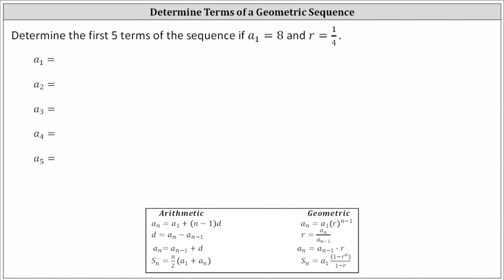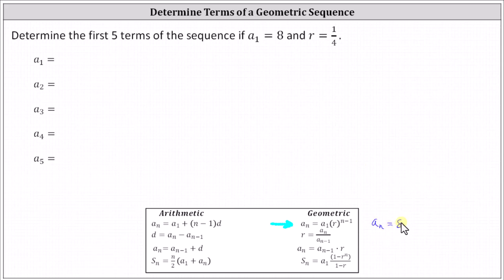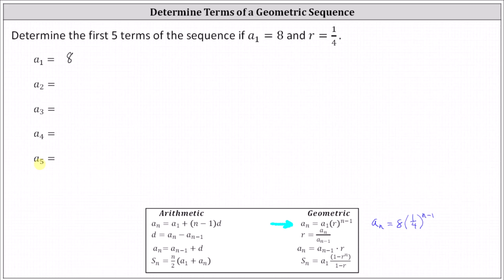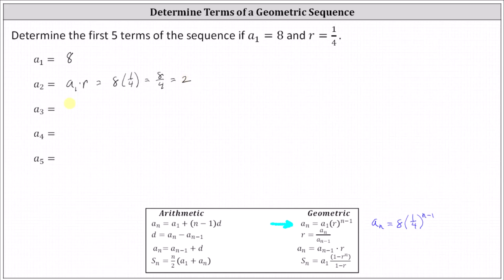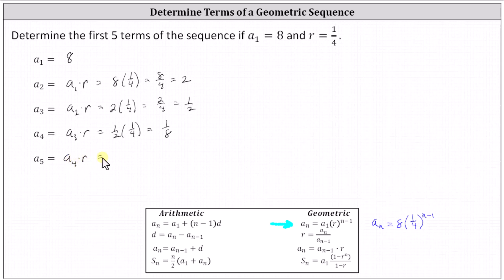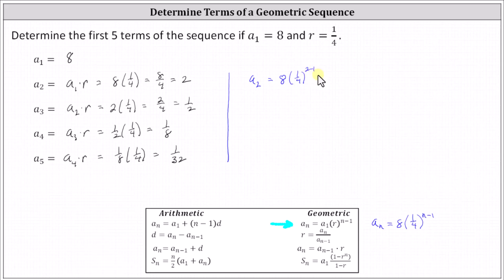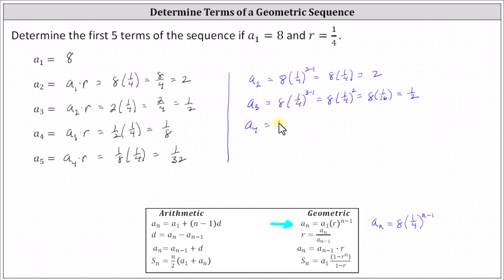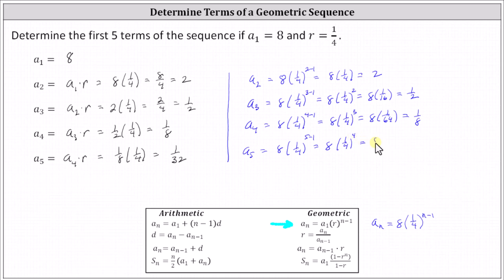Determine the First 5 Terms of a Geometric Sequence Given the First Term and Common ratio (Fraction)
This video explains how to find the first five terms of an geometric sequence given the first term and the common ratio.